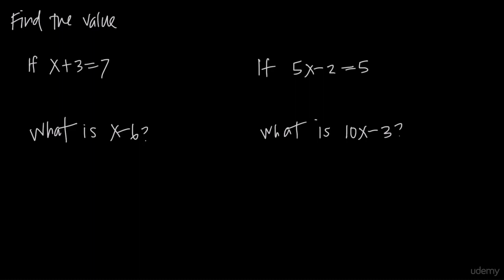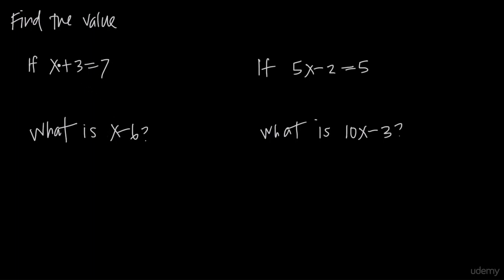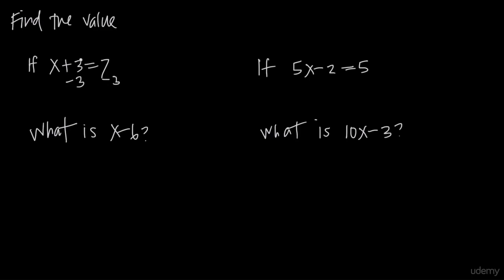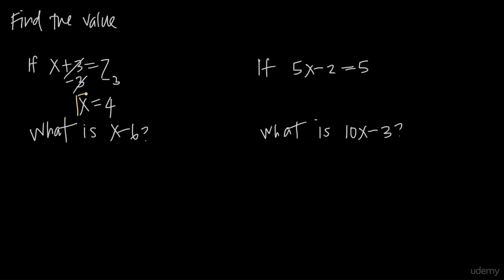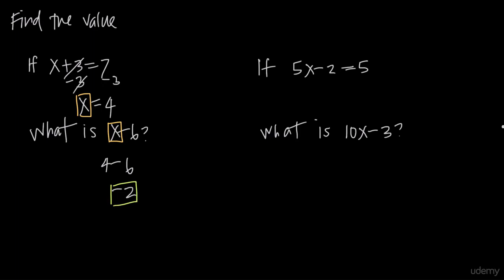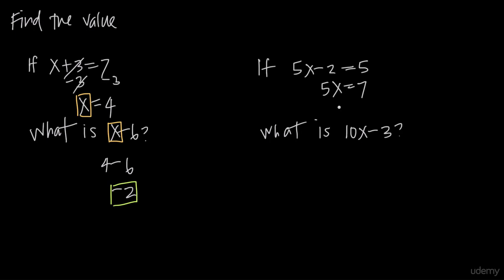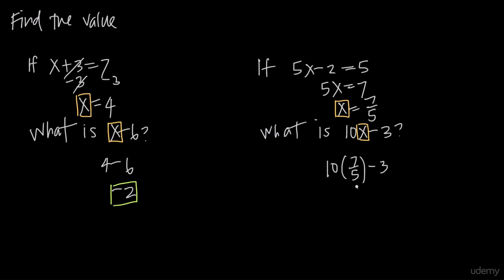4 2 step problems